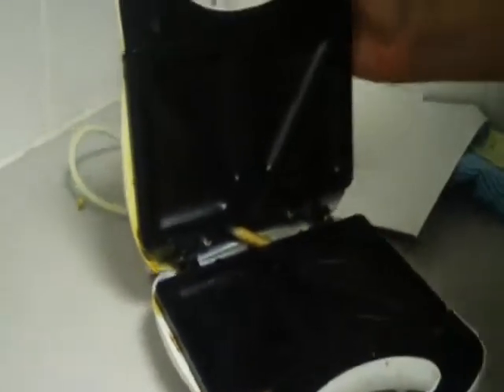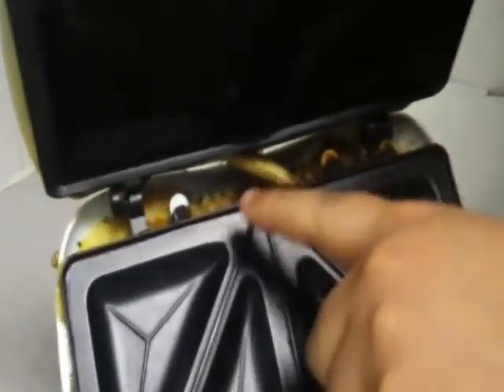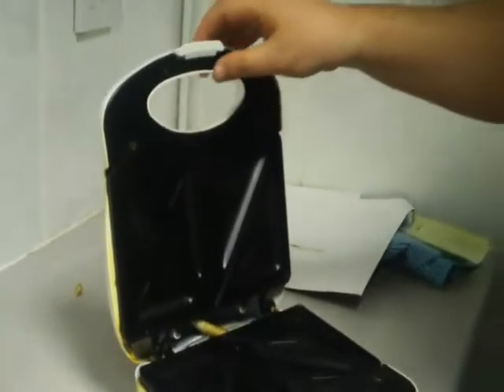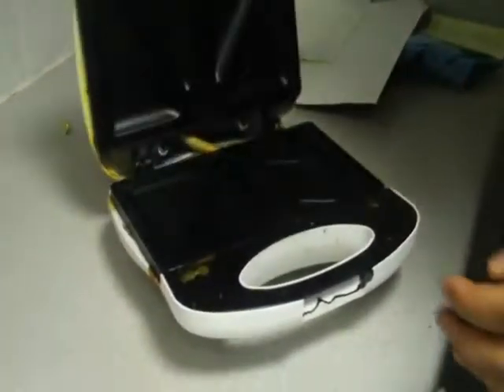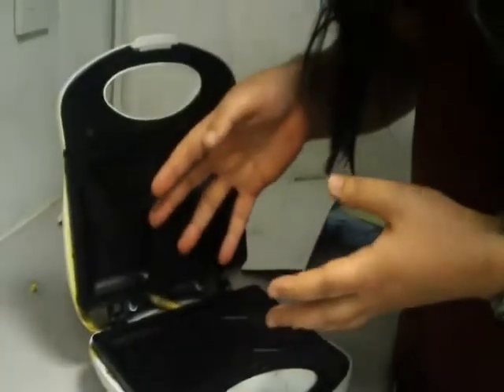Hippie drones on about his sandwich maker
The long haired hippy describes the problem with burning hair in his cheese toastie maker.